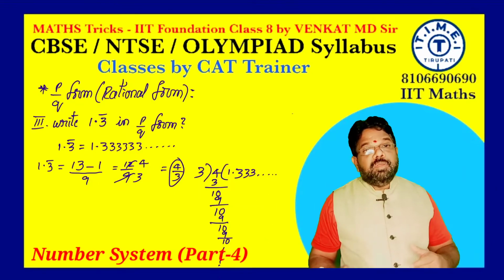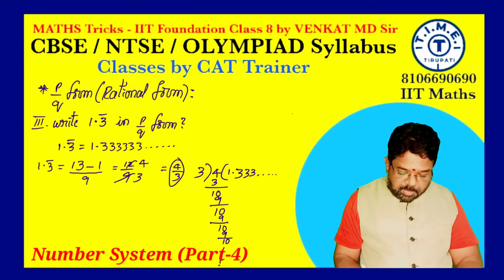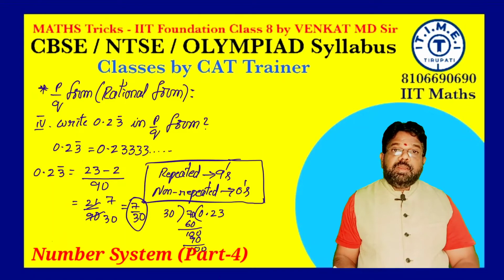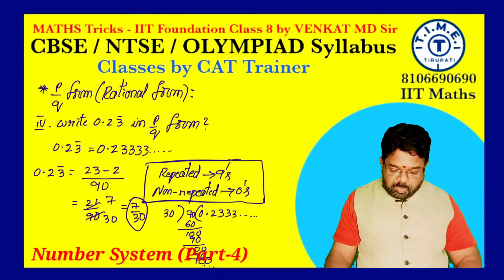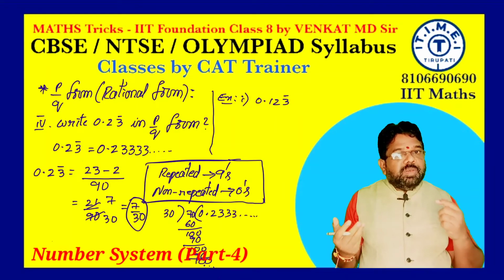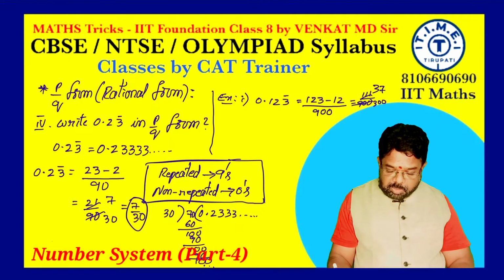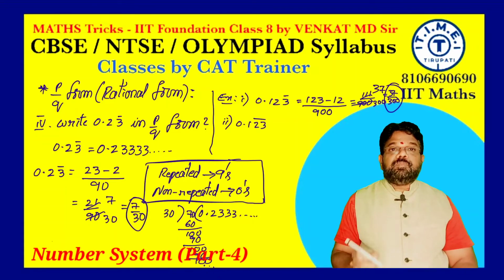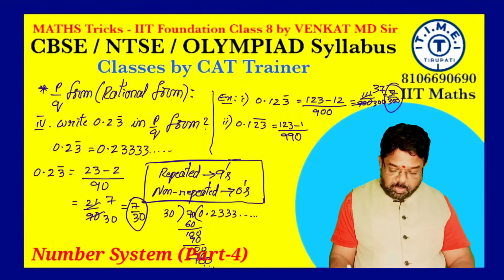IIT Foundation Maths Tricks class 8 | Number System (part-4) | TIME TIRUPATI | VENKAT Sir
IIT Foundation Maths Tricks class 8 | Number System (part-4) | TIME TIRUPATI | VENKAT Sir | iit online classes